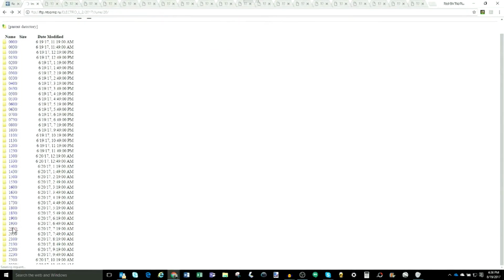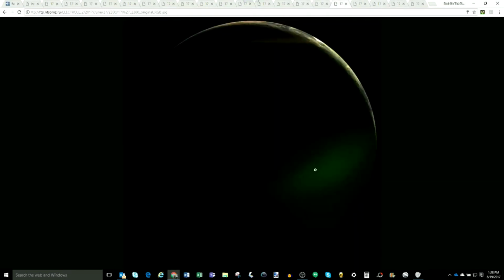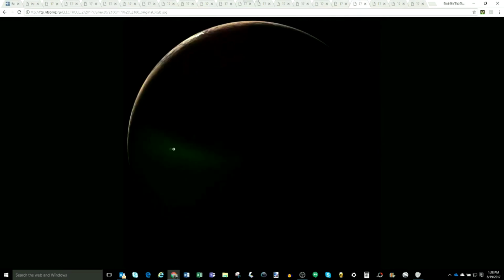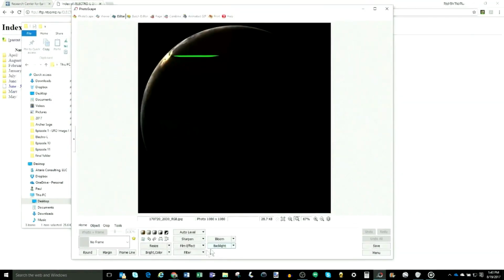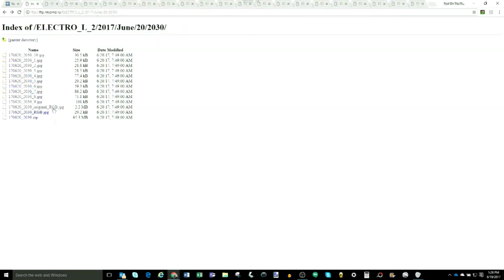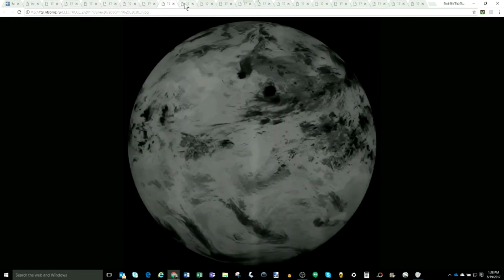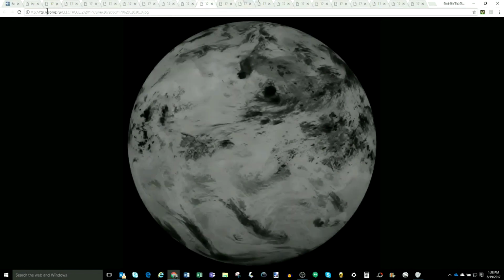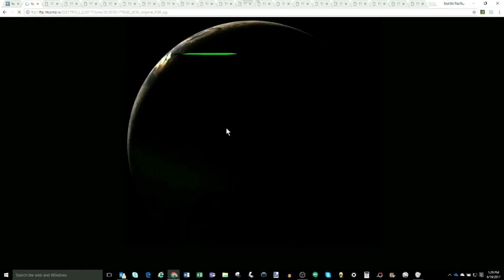Moon Hoax; Season 1 Episode 11 "Electro L Image Analysis"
This video examines the Electro L imaging camera said to be pointed at the earth from space. Let's see how NASA is able to make up a coloured earth from more raw strip data.